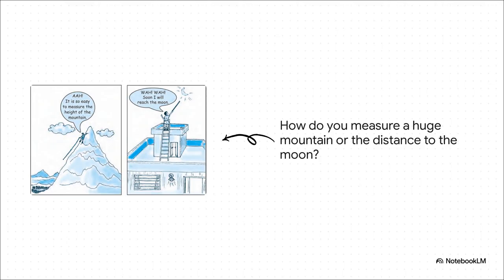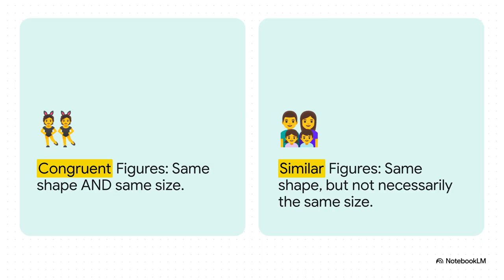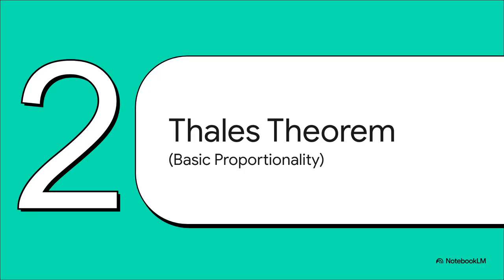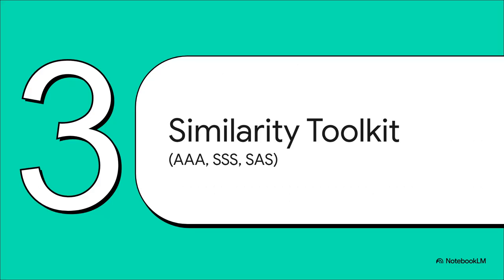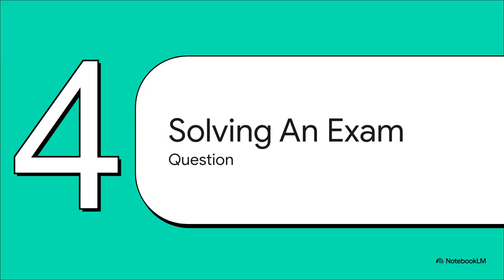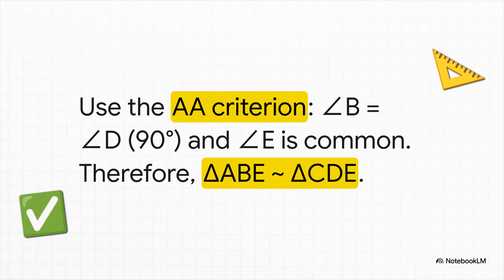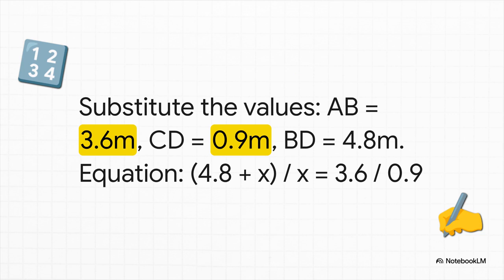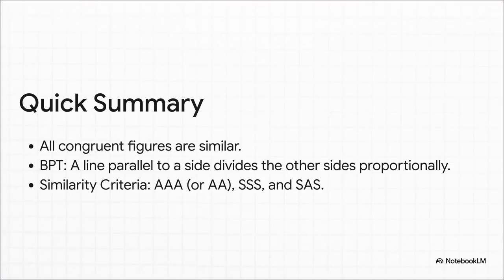TRIANGLES | Class 10 Mathematics Chapter 6 | CBSE NCERT | Quick Revision in 7 Mins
⏰ TIMESTAMPS:
00:00 Intro
00:20 What is Similarity?
00:36 Defining Similar Figures
01:14 Conditions for Polygon Similarity
01:40 Basic Proportionality Theorem (Thales Theorem)
02:37 Criteria for Triangle Similarity (AAA, SSS, SAS)
03:13 The AA Similarity Shortcut
03:29 Problem Solving with Similarity
03:55 Visualizing the Problem & Drawing the Diagram
04:22 Proving Triangle Similarity (AA Criterion)
04:47 Setting Up Proportions
05:07 Plugging in Values & Solving
05:44 Quick Revision
05:50 Key Takeaways
06:15 Conclusion & Best Wishes